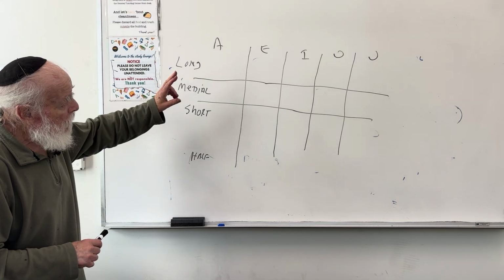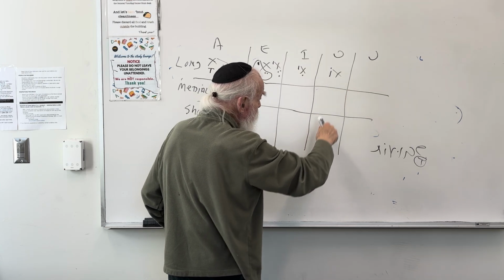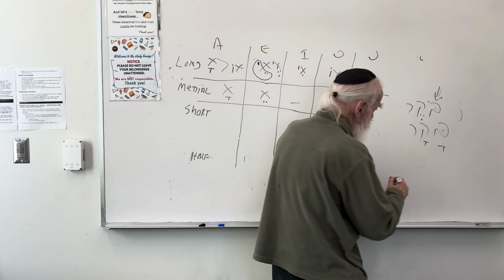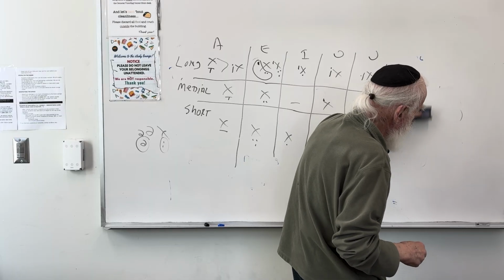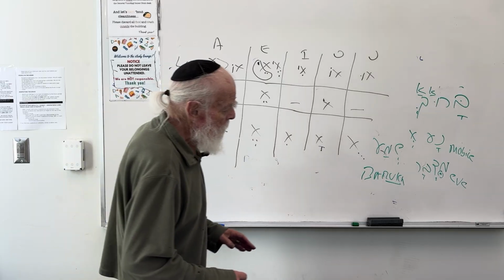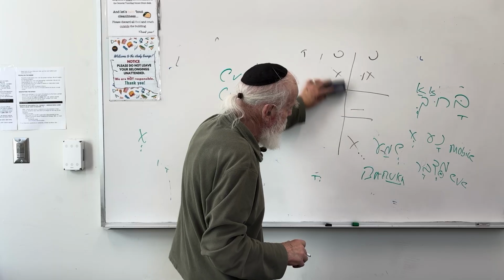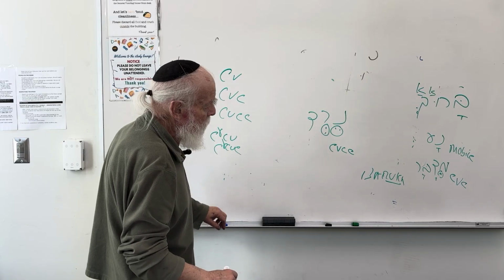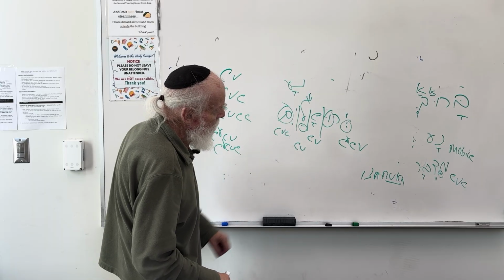Hebrew 1, Mon 06/08/26, Part 2, HEBREW VOWELS - BEST DETAILED EXPLANATION, EVER , Independent Study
Hebrew two independent study